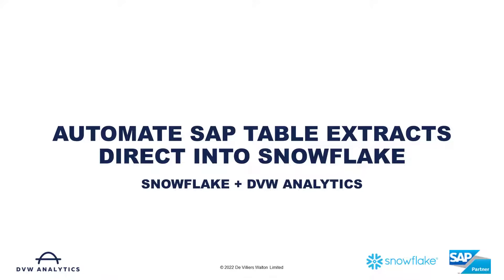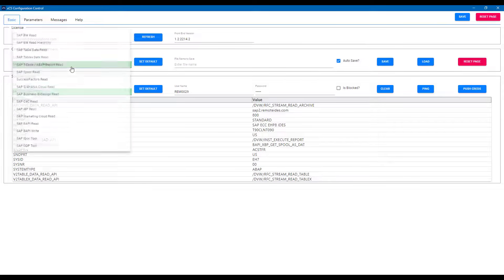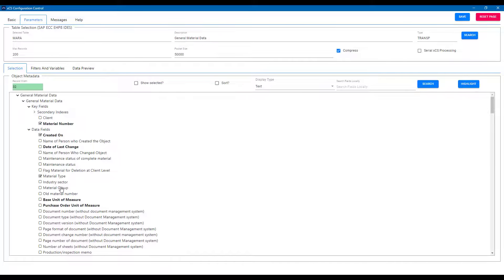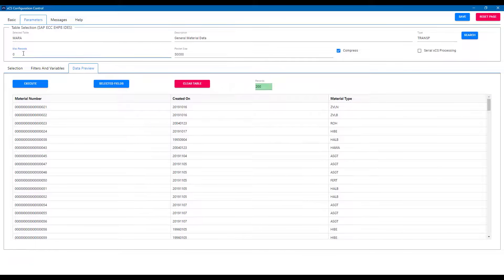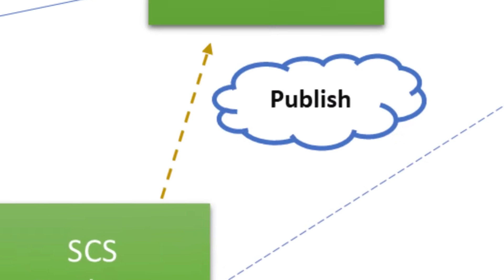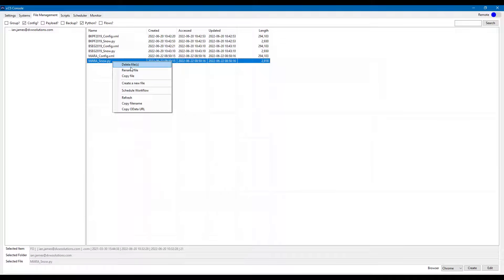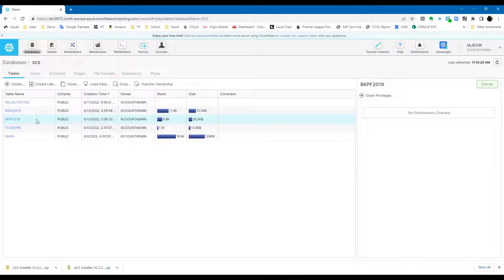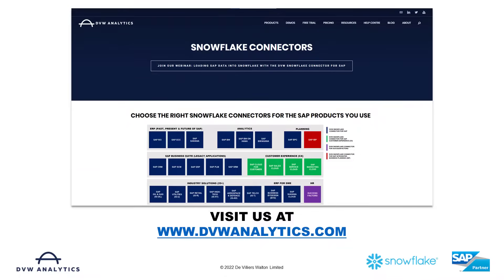Using the DVW Snowflake Connector for SAP with Snowflake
In this short demo you will see how easy it is to use the DVW Snowflake Connector for SAP to load data from SAP Tables into Snowflake.

Highlights
📊 Connect to various SAP sources, including tables and BW queries.
🔗 Build connections using OData or RFC protocols for data retrieval.
⚙️ Filter and select specific fields to optimize your data extraction.
📈 Preview data calls in the console before finalizing.
🐍 Automatically generate Python scripts to control data flows.
⏰ Schedule automated data transfers to Snowflake for efficient management.
🔍 Join multiple SAP tables for comprehensive analysis within Snowflake.

Key Insights
🌐 Versatile SAP Connections: The DVW platform accommodates various SAP systems, ensuring compatibility and flexibility in data extraction. This broad support enhances usability for diverse business needs.
🔍 Efficient Data Filtering: Users can apply filters to data fields, allowing for tailored data extraction that meets specific analytical requirements, optimizing performance and relevance.
💻 Automated Python Scripting: The automatic generation of Python scripts simplifies the data flow process from SAP to Snowflake, reducing manual coding efforts and potential errors.
🗓️ Seamless Scheduling: Scheduling capabilities enable users to automate data transfers, ensuring that analytics teams have access to the latest data without manual intervention.
🔄 Comprehensive Data Joints: The ability to join multiple SAP tables enhances data richness, allowing for deeper insights and more nuanced reporting in Snowflake.
🚀 User-Friendly Interface: The DVW console offers an intuitive interface for managing connections, scripts, and schedules, making it accessible even for users with limited technical skills.
📈 Streamlined Analytics Workflow: Direct data pushes to Snowflake facilitate a streamlined workflow for analytics, enabling businesses to leverage real-time data for informed decision-making.